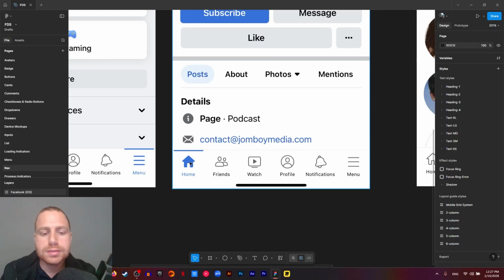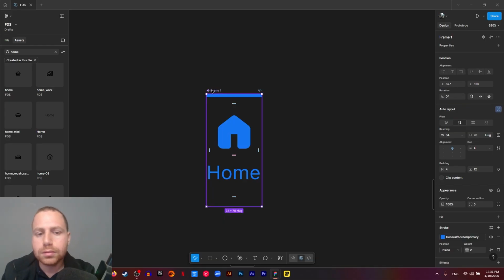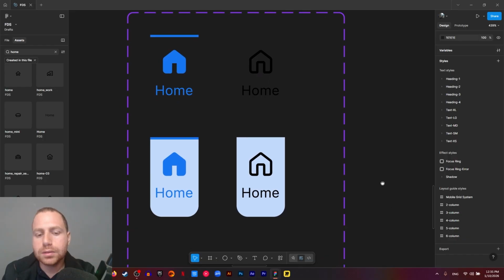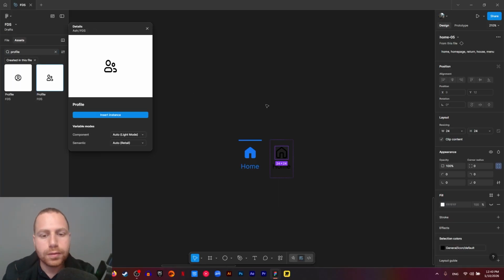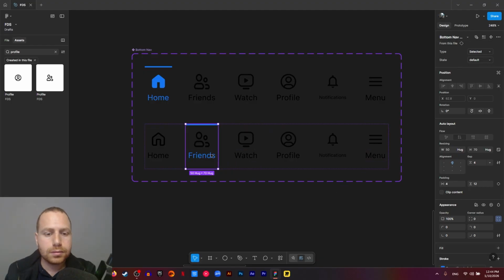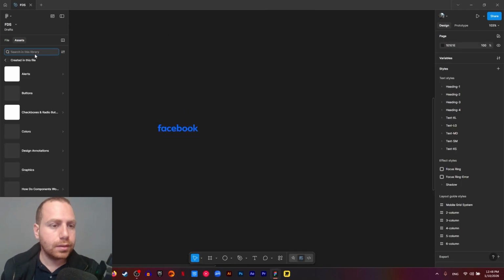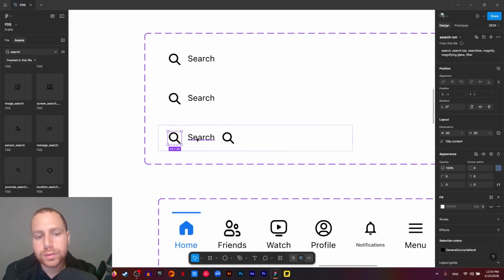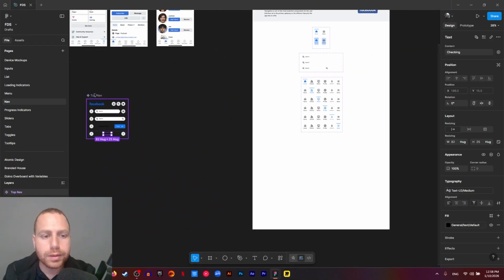I Remade Facebook's Navigation Using Figma Responsive Variables | Facebook's Design System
In this video, I'm going to show you how to Facebook’s Top & Bottom Nav in order to build the Facebook Design System.